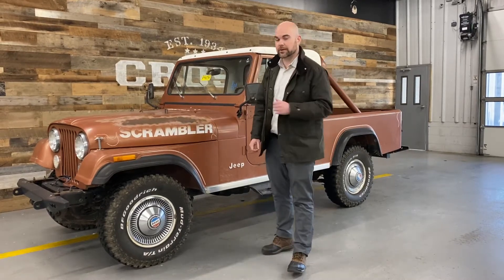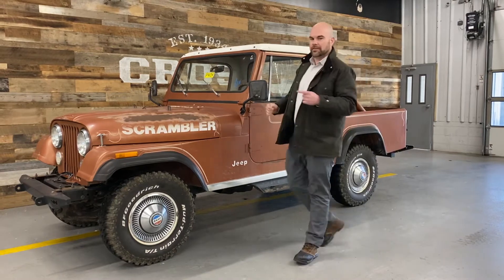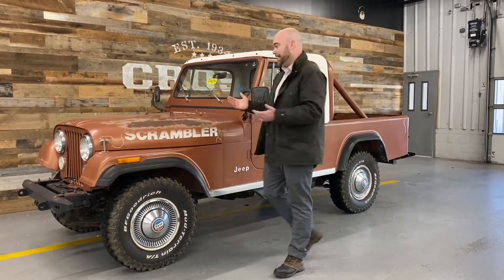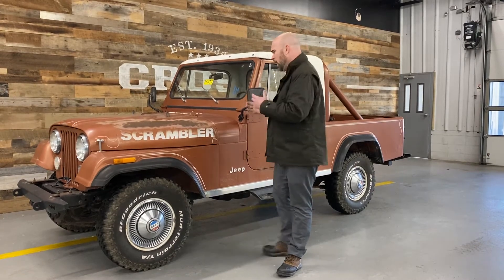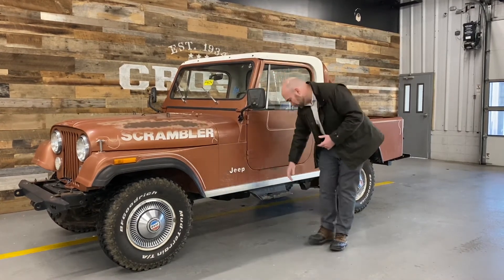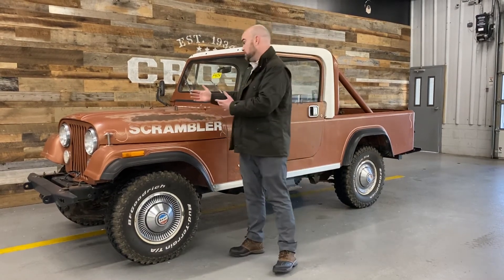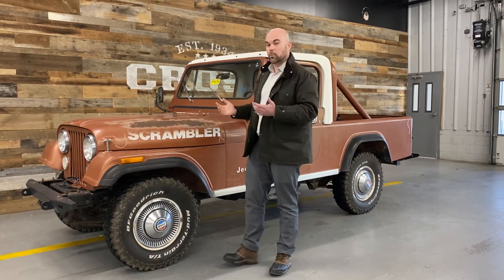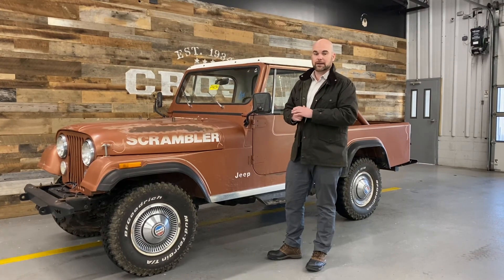1981 Jeep scrambler survivor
what's up guys Jon at cross with your daily dose of old school cool i have one of my absolute favorites ever for you guys today we just got this thing in haven't looked at it yet couldn't wait to do a video so we're gonna do before and after this is an 81 cj8 scrambler kind of like your favorite mullets it's business in the front party in the back it's basically a cj7 with a truck bed on them they only made them for a few years and with the advent of the new jeep truck these have become even more in demand than they were previously the thing that i just drives me nuts about this thing i think it's super cool is that from what i can tell it's really all original it still has a tape in the original tape deck i can't eject it i can't wait to see what it is um original 4.2 liter carbureted engines looks like it's in great shape i'm sure there's some leaks we're going to have to deal with but the thing starts up there's still snow in the bed of this thing it's so cold right now it only took me about two minutes to crank in and messing with the gas pedal to get it going thing runs strong um a couple little bit of pock marks in the back there's a little spot about the the size of the end of your pinky that's the only through stuff i can find everything else is this patina not rust patina because patina has value because that's cool right in a few places but it's this is correct you just don't see them like this it's awesome all the trim pieces are where they should be the original dash is cracked but that's kind of cool it goes along with kind of the rat rod feel this thing has everything on the interior is the way it should be and what's especially unique about this is it's kind of like buying an old house and having to go through like five layers of knollium before you actually get to the floor you can add the tile no one's messed with this car from what i can tell um we're not gonna have to sort through eight layers of bad wiring jobs when people did radios and tried to hook up heaters and all sorts of goofy stuff to get it right uh the last point on this is it's an sr with factory air i'm sure it doesn't work uh it's so cold i can't even test the thing right now but we're gonna get that converted and figured out as well um just a super super cool unusual scrambler uh stay tuned we're gonna give you updates along the way any questions about this one feel free to give us a shout or you can uh drop a question in the comments below and uh i'll make sure to keep up with those i'm john we'll talk to you guys soon